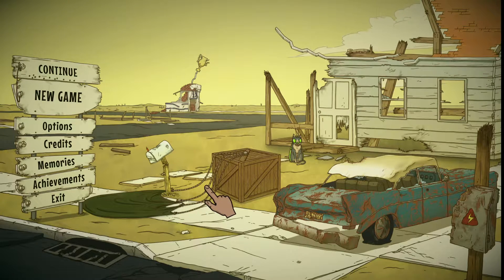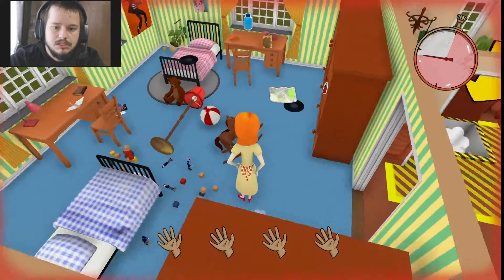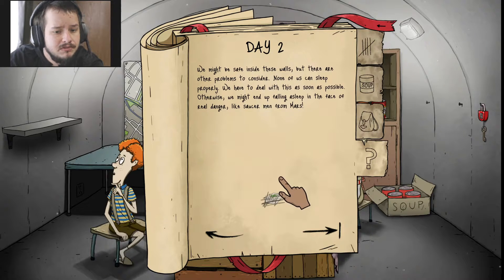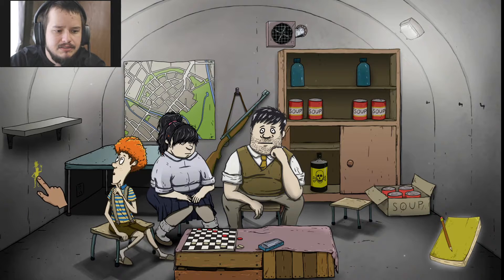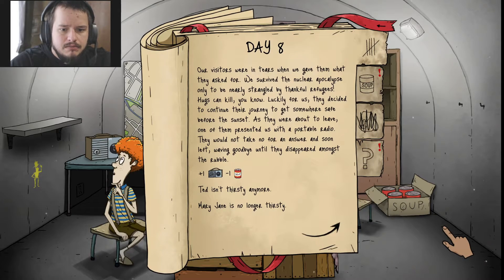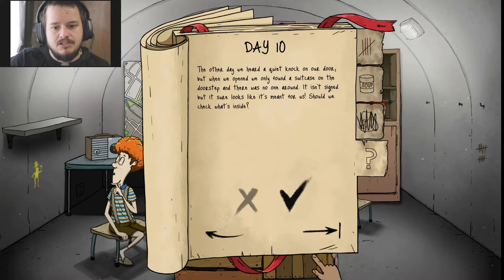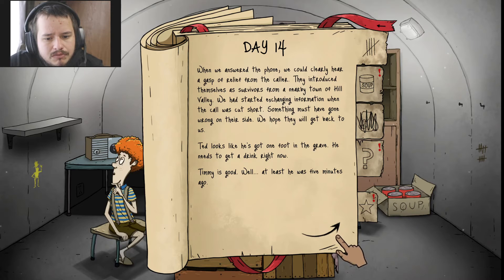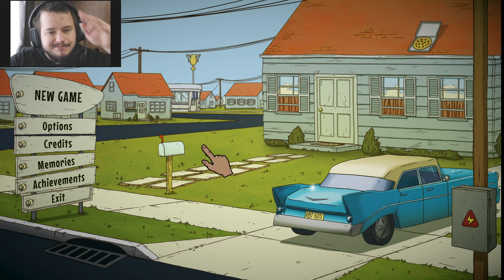ITS THE END OF THE WORLD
See how long we can survive in the harsh world, will we have enough soup, will we have the water to make it?? who knows